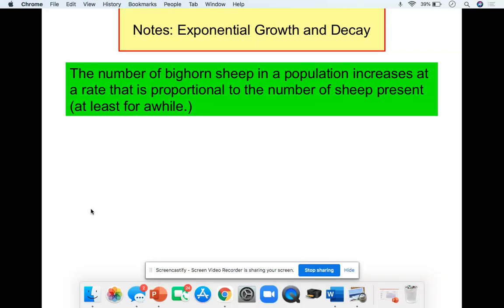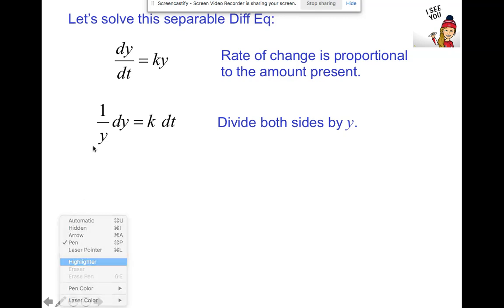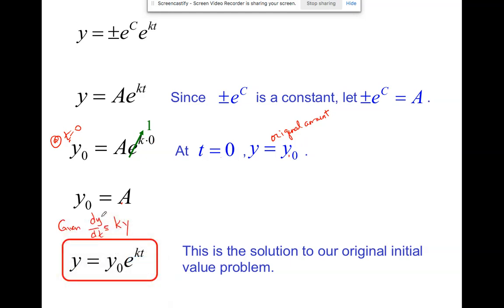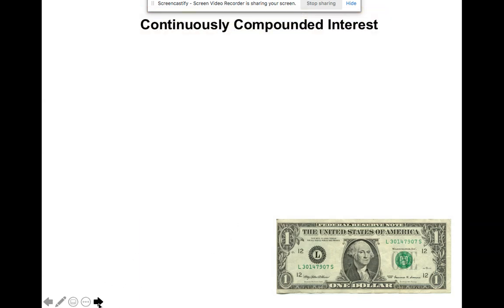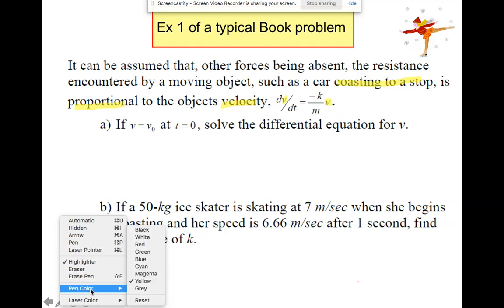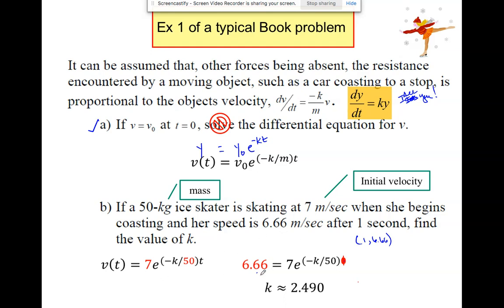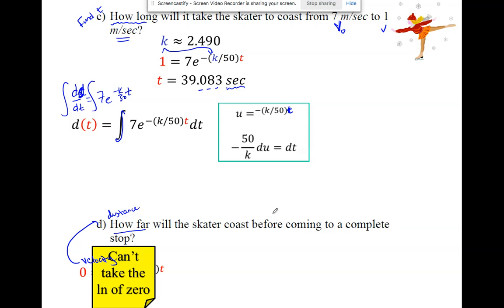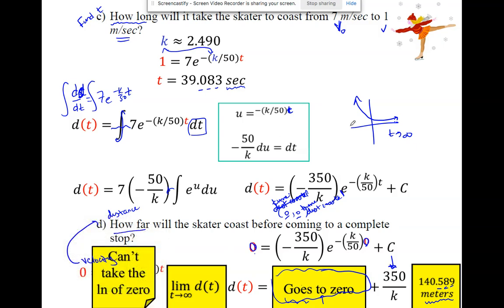BC Calc Exp Growth/Decay